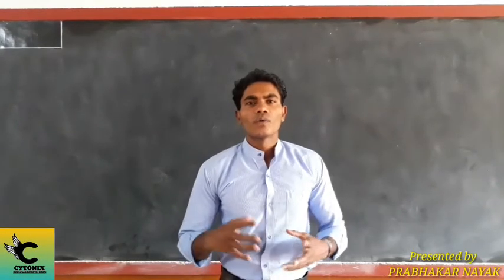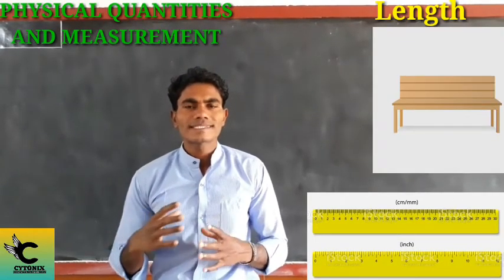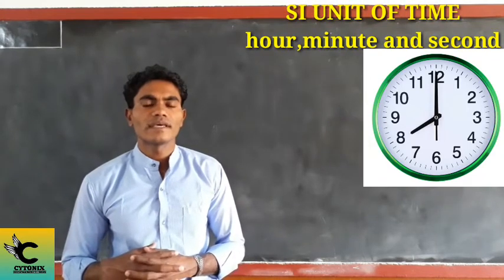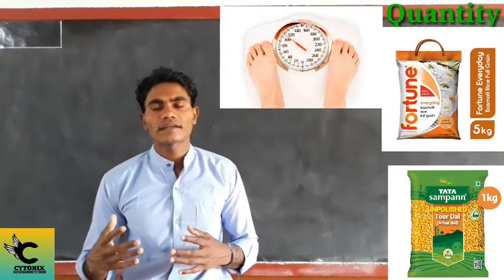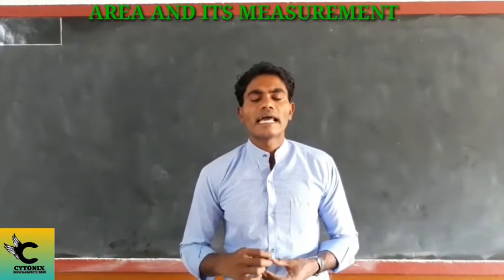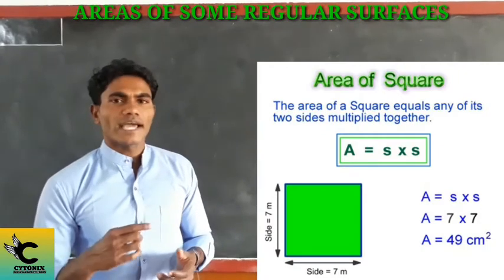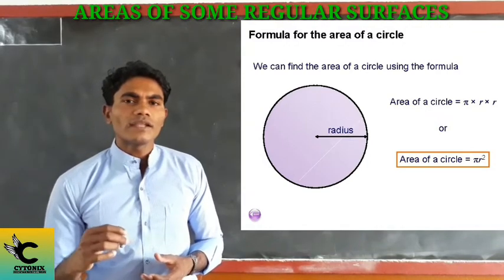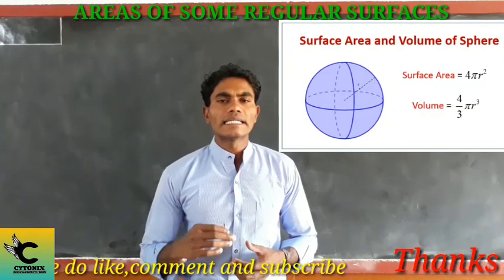ICSE.CLASS-VII||PHYSICAL QUANTITIES AND MEASUREMENT.Unit-1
Physical quantities and measurement,Area and its measurement, measurement of area,units of area.Formulae for calculating areas of some regular surfaces.